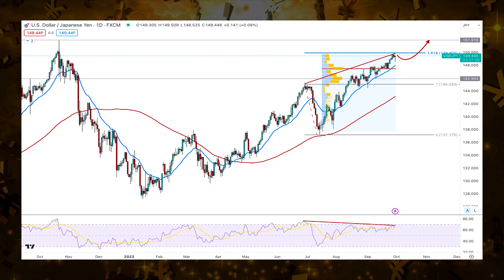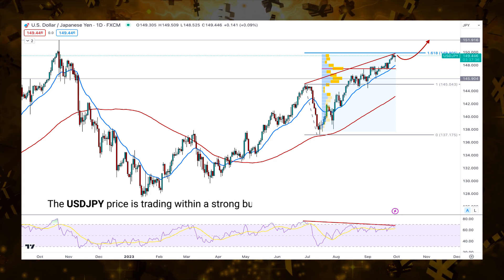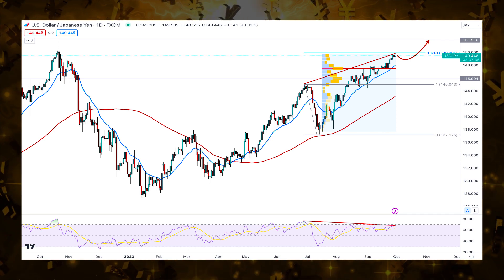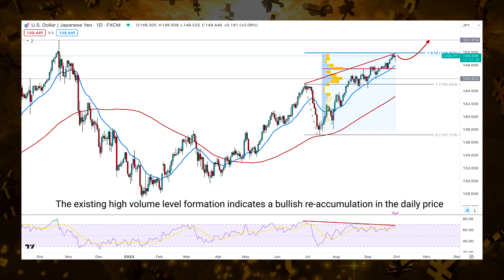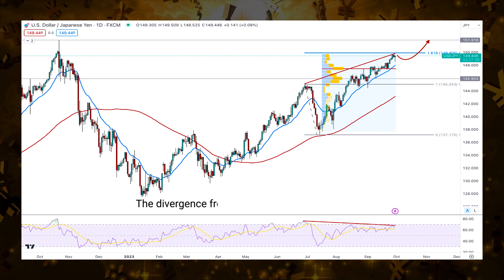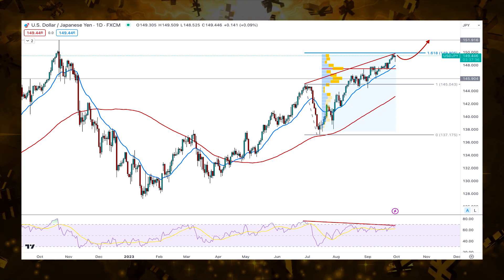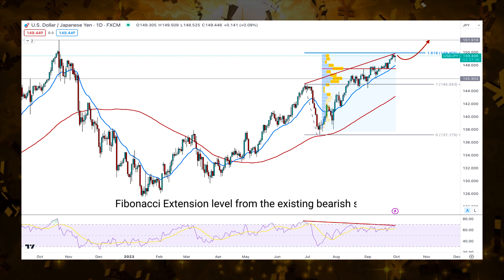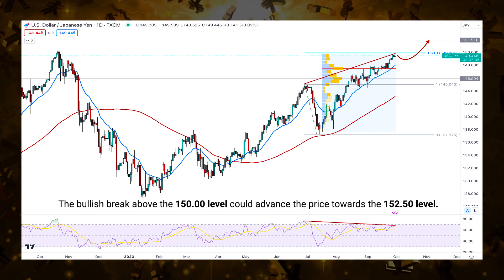USDJPY Technical Analysis Today | USDJPY Weekly Forex Forecast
USDJPY Weekly Forex Forecast | USDJPY Technical Analysis